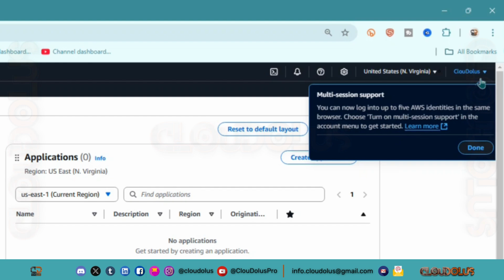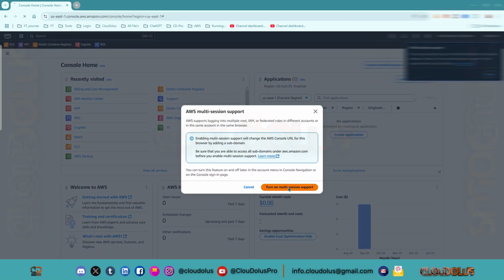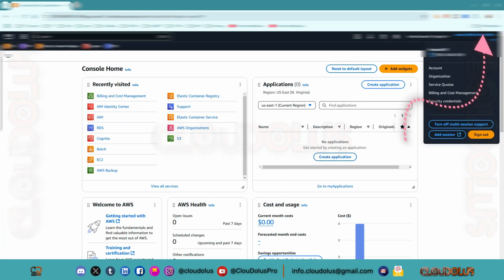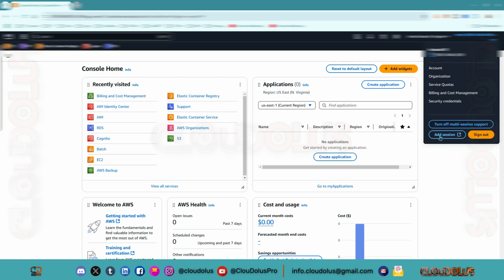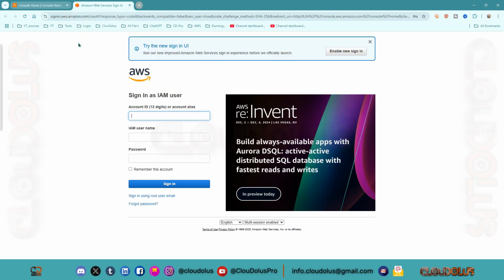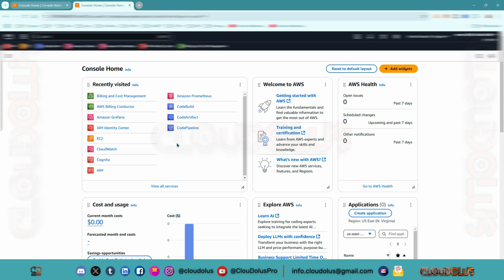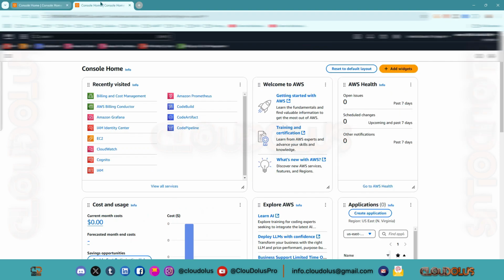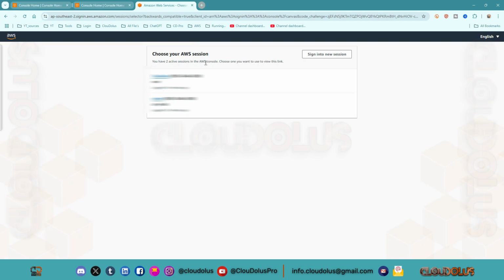How to Enable Multi-Session Access in AWS Management Console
INSTANTLY Access ALL Your AWS Accounts in Seconds
The AWS Management Console now supports simultaneous sign-in for multiple AWS accounts

AWS announces multi-session support, which enables AWS customers to access multiple AWS accounts simultaneously in the AWS Console. AWS Customers can sign-in to up to 5 sessions in a single browser, and this can be any combination of root, IAM, or federated roles in different accounts or in the same account.

Customers scale their applications using multiple accounts following AWS best-practice guidelines. They use accounts for different environments such as development, testing, production, and compare resource configurations and statuses across multiple accounts for troubleshooting application issues and other application related jobs. Using multi-session capability in the AWS Console, customers can now sign-in to multiple AWS accounts and manage their resources in a single browser.

Multi-session support is available in all Commercial Regions. Try it today by signing in to the AWS Console, selecting the account menu, and selecting “Turn on multi-session”. You can opt out at any time from the account menu. Visit AWS Console documentation to learn more.

Why You Need Instant Access to AWS Accounts
- Efficiency: Save time by avoiding repetitive logins or manual switching.
- Centralized Management: Easily manage accounts across AWS Organizations.
- Security: Use robust, streamlined methods to securely access multiple accounts.
How to Instantly Access All AWS Accounts

1. Use AWS IAM Identity Center (SSO)
AWS IAM Identity Center (formerly AWS Single Sign-On) is the fastest way to access all your AWS accounts from a centralized dashboard.

Steps to Configure AWS SSO:
1. Enable IAM Identity Center:
   - Log in to your AWS Management Console.
   - Go to the IAM Identity Center service and enable it.

2. Integrate with AWS Organizations:
   - Link AWS Identity Center to your AWS Organizations to manage all linked accounts.

3. Create Users and Assign Permissions:
   - Add users or groups to IAM Identity Center.
   - Assign them roles or permissions to specific accounts.

4. Access All Accounts:
   - Navigate to the IAM Identity Center user portal.
   - From the portal, click on any account to access it instantly.

2. Leverage AWS CLI for Faster Access
The AWS Command Line Interface (CLI) allows you to manage multiple accounts programmatically.

How to enable multi session access in aws management console mac,AWS enable console access for user,AWS console multi session support,How to open multiple AWS accounts in Chrome,AWS multi account login,AWS SSO containers,Enable console access for IAM user,AWS multiple accounts extension
aws re:invent,aws cloud,aws security,aws latest updates,aws latest services,aws latest news,How to enable multi session access in aws management console mac,AWS enable console access for user,AWS console multi session support,How to open multiple AWS accounts in Chrome,AWS multi account login,Enable console access for IAM user,INSTANTLY Access ALL Your AWS Accounts in Seconds,cloudolus,cloudoluspro,AWS,multi-session,aws reinvent,cloud computing,amazon web services

AWS Multi-Account Access, IAM Identity Center, AWS SSO, AWS CLI, Role Switching, AWS Organizations, Cloud Management, DevOps Tools, AWS Tips.
AWSAccess IAMIdentityCenter AWSMultiAccount AWSManagement DevOpsTips CloudComputing AWSCLI AWSSSO, multi-session

*THANKS FOR BEING A PART OF ClouDolus! 🙌✨*